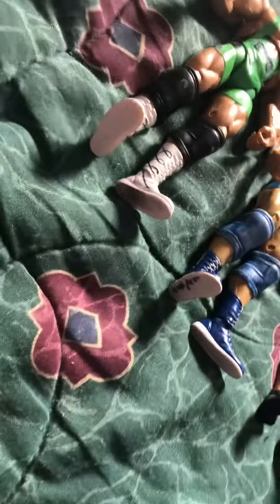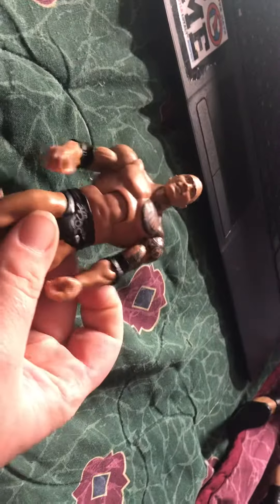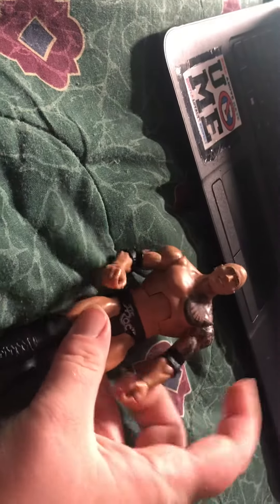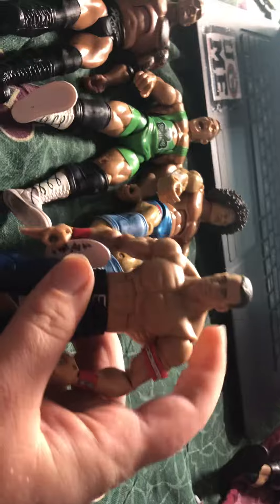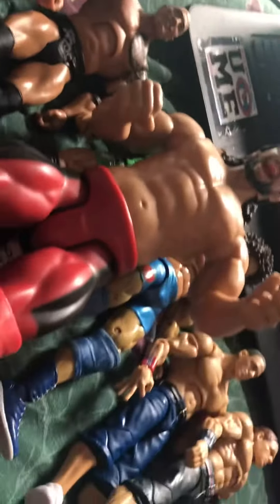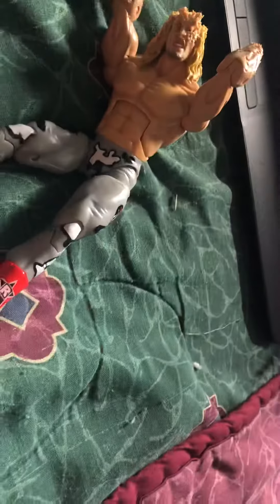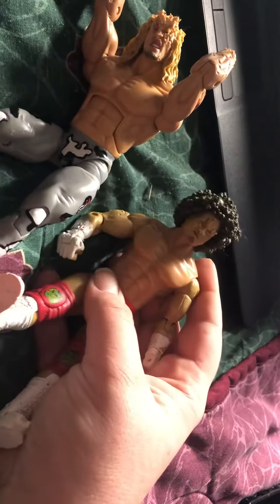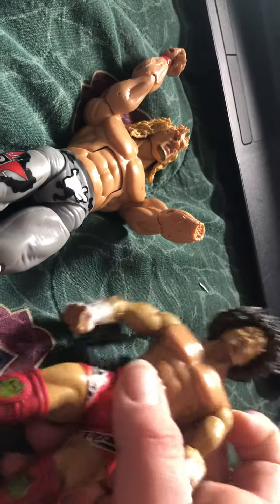Jordan’s Vlogs episode 5: Wwe collection update